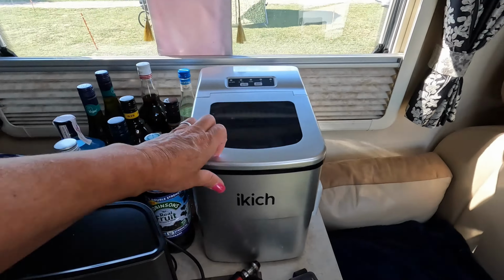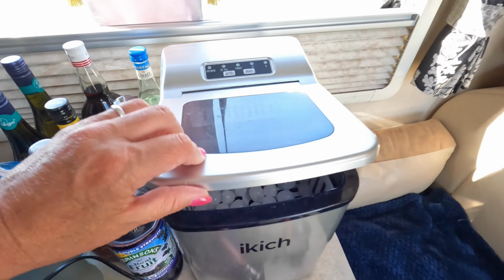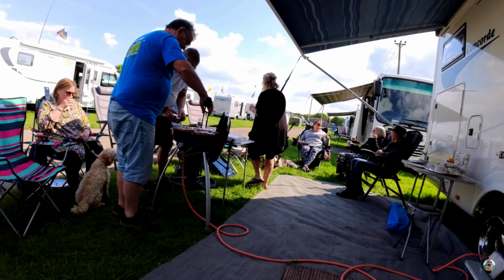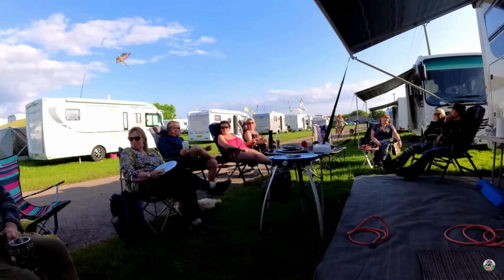Vanlife Summer Essentials | Top rated summer 2023 | He left me to do it myself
This video Dai left me to myself and the topic is Top Rated, Vanlife Summer Essentials for 2023.
we hope you enjoy the video and please have a look at the other videos in this collaboration video with the other channels below.